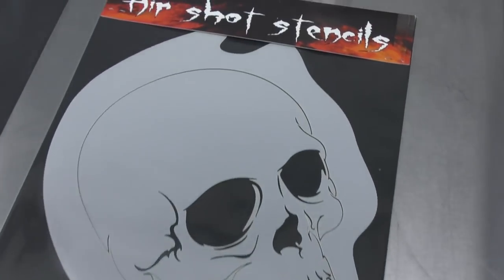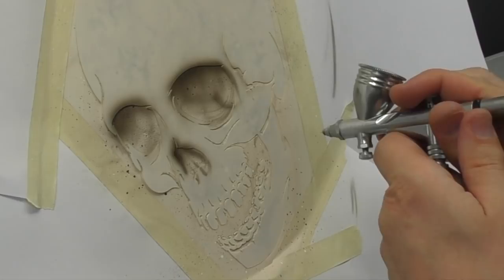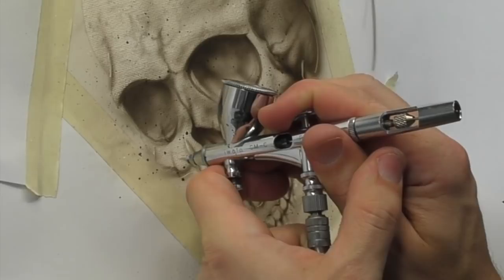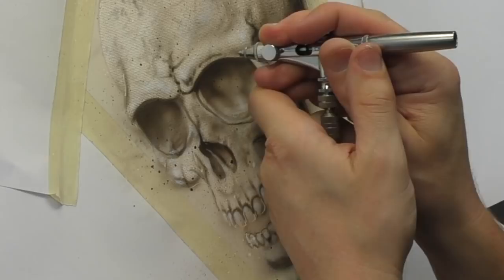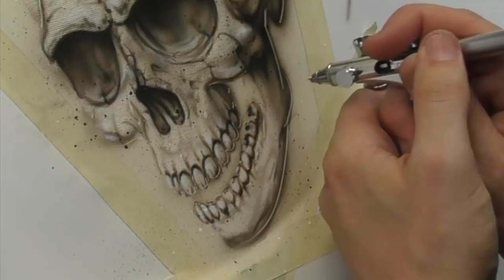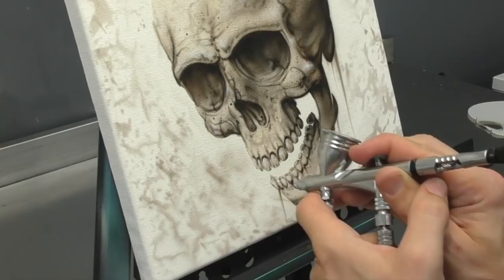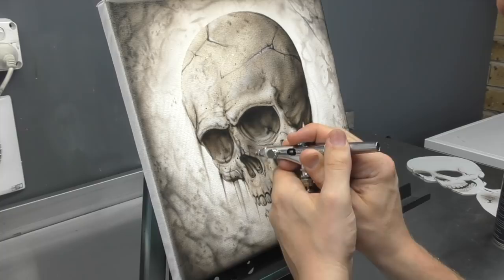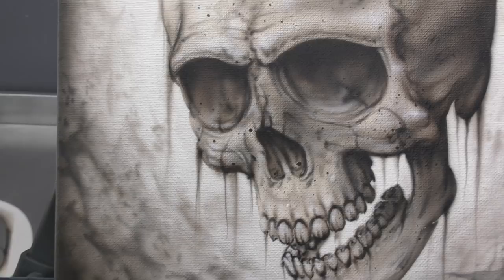Airbrushing a Skull using AirShot templates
In this video I show you how I airbrushed a skull on a canvas measuring 250 x 250mm using templates by AirShot stencils.

- GSI Creos PS.770 Airbrush
- Iwata Micron CM+
- Iwata Micron CMSB